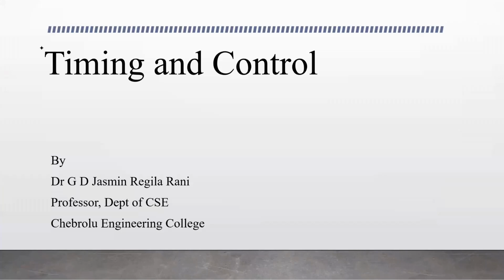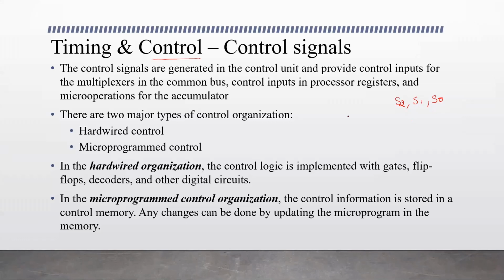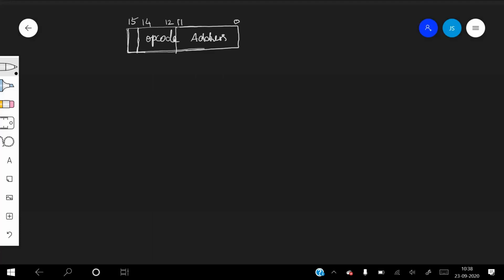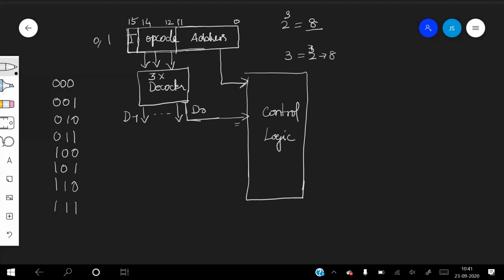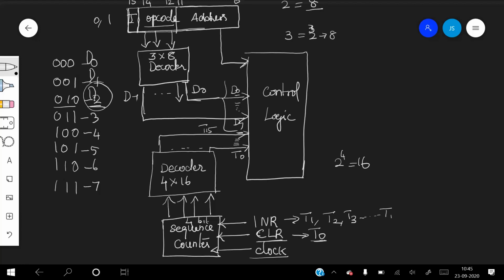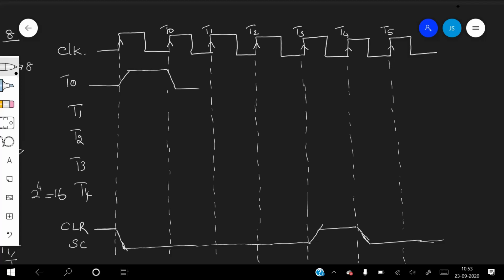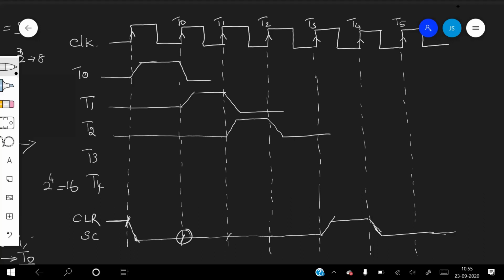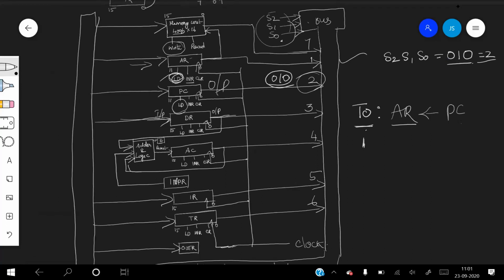Computer Organization - Timing and control by Dr G D Jasmin